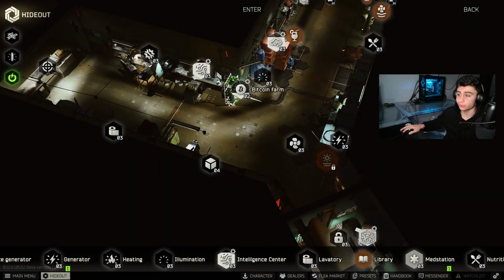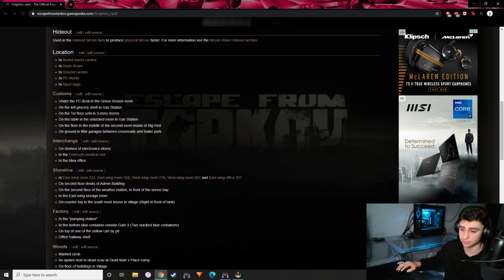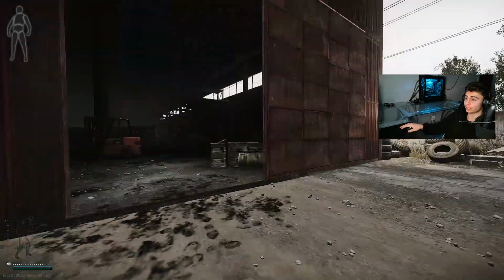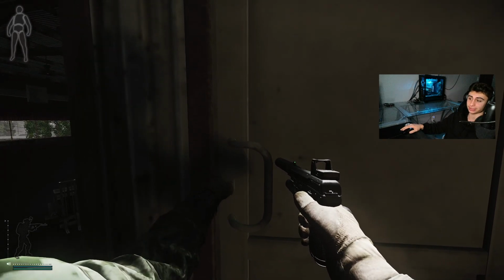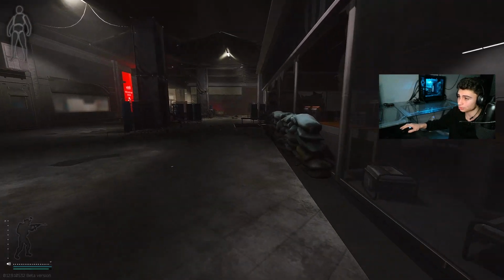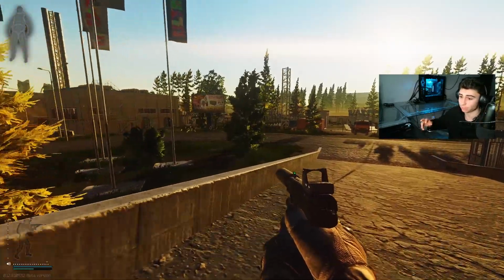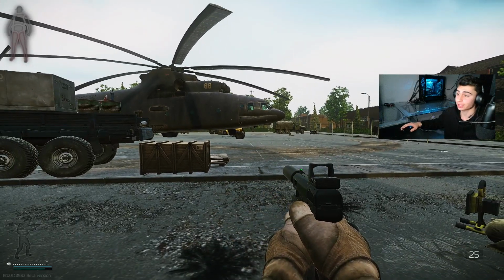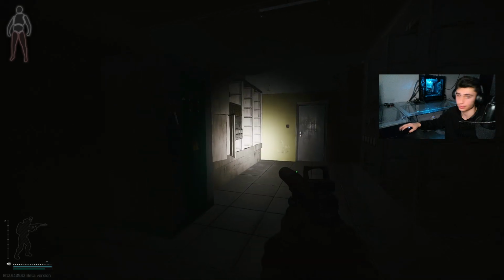Best Graphics Card Spawns and Routes in Escape From Tarkov: Best and Least Known Areas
TIME STAMPS:
INTRO: 0:00
CUSTOMS: 3:01
INTERCHANGE: 5:42
RESERVE: 11:22

MY SPECS:

Cpu: AMD Ryzen 7 3700x
Cpu Cooler: CoolerMaster Hyper 212 Evo
Ram: Gskill TridentZ ddr4 32gb 3200mhz
MotherBoard: Asus Rog Strix B450-f gaming
Gpu: Msi gtx 1060 6gb
Psu: Thermaltake 80 white 600w
SSD 1: Samsung NVME 500gb
SSD 2: SanDisk Sata 128gb
HDD 1: Blue 1tb

In this video I go over all the different gpu/graphics card spawns and loot routes to make money off the flea market or to use in the bitcoin farm to make money. I go over all the spawns in Customs, Reserve, and Interchange. I do my best to give new and various options on each map to make money. I hope this video helps and new information can be learned from it.